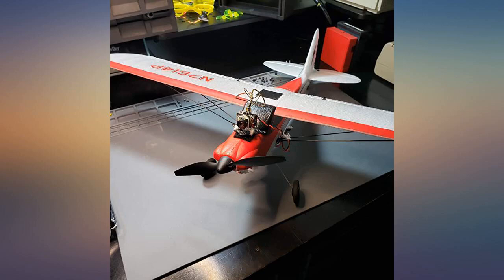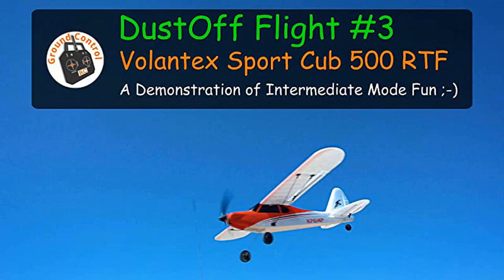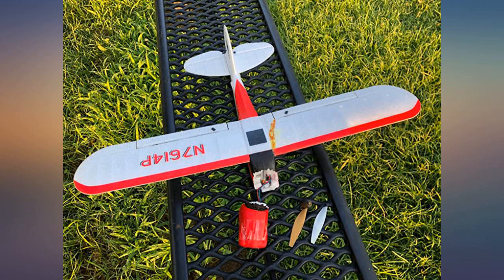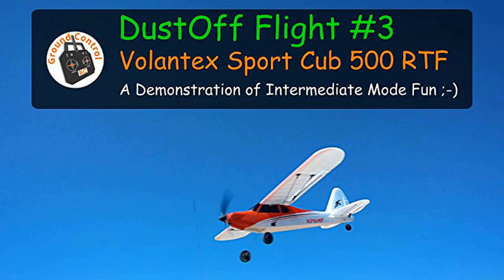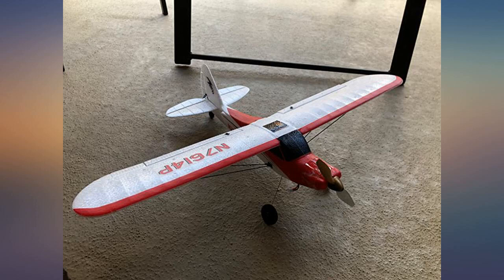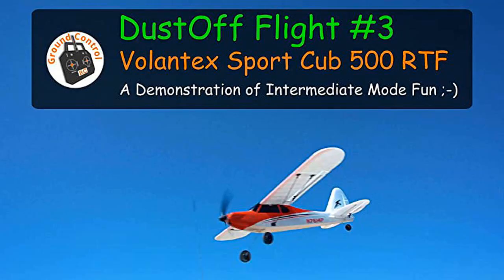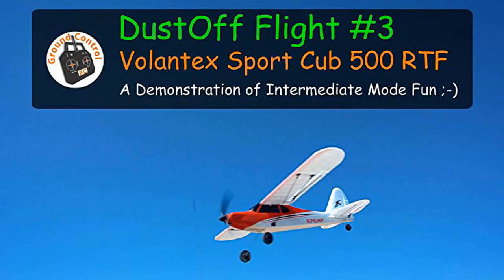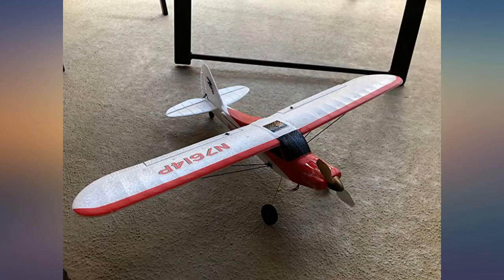VOLANTEXRC RC Airplane 2.4Ghz 4-CH with Aileron Sport Cub 500 Parkflyer Remote review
Main Features:
by entering your model number.. EASY TO CONTROL WITH ONE KEY FUNCTION: Simply press one button and pull the stick to control easily the rc plane do aerobatic flying. Xpilot stabilization system ultra stable self stabilization of gyro system.. BEGINNERS' FIRST RC AIRPLANE TRAINER: 3-level flight control assists(Beginner level with full assist/ Intermediate with partial assist/ Expert for manual control) help beginners learn to fly step by step.. GREAT AIRPLANE FOR OUTDOOR ADVENTURE: 2.4Ghz Radio Control distance of 656 ft, the strong anti-interference capability allows to hold a small flight club party between you and your friends.. MORE LONGER FLYING, MORE FUN WITH YOU: The gear box system provides more thrust and power to increase speed, and more efficient to save battery's power, allowing the trainstar rc plane to fly a long time about 20 minutes.. FULLY ASSEMBLY READY TO FLY: This version includes everything needed to get the model started, only require the batteries for transmitter. It is fully assembly to get the plane take off within 1 minutes out of box. Portable package to go with you everywhere.